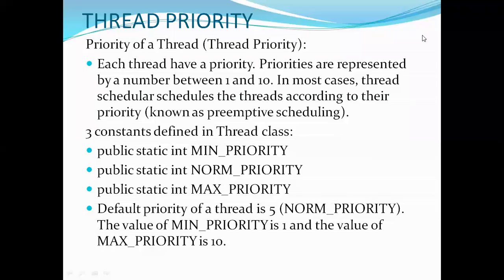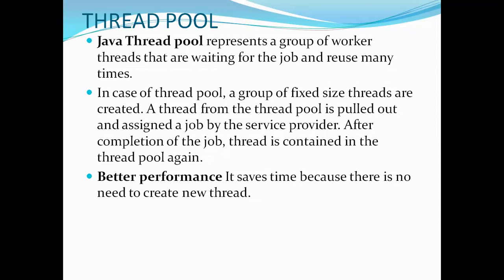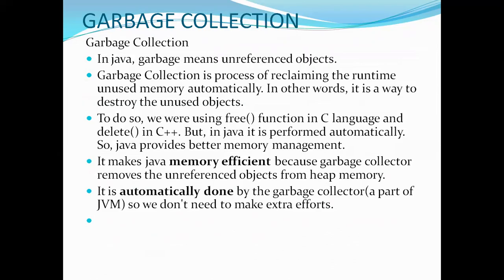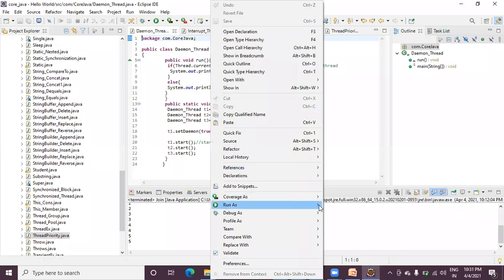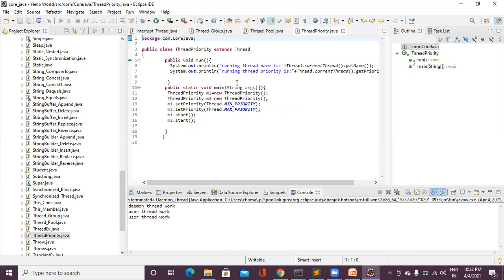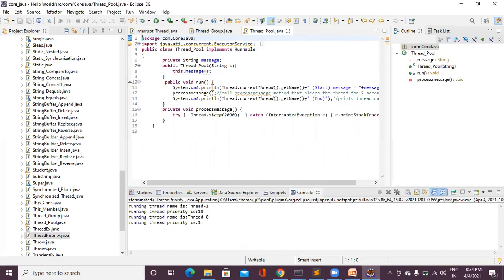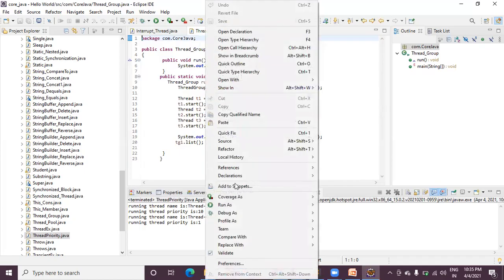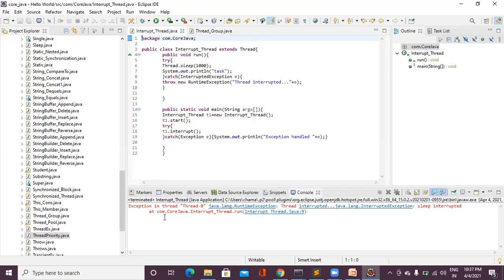Core java complete guide from basic to advance. Part-15